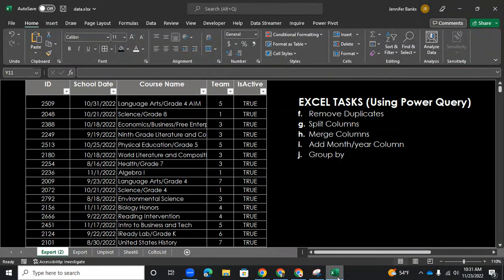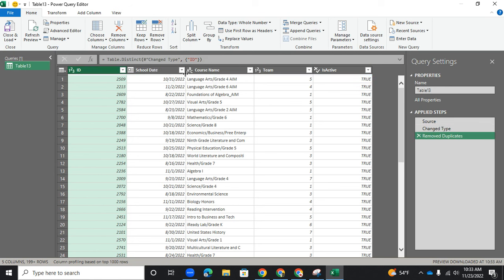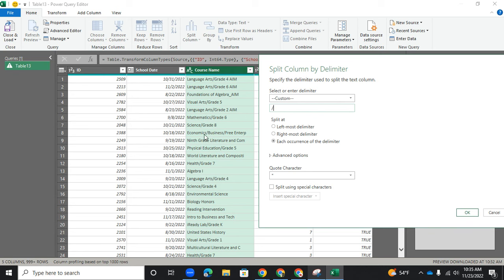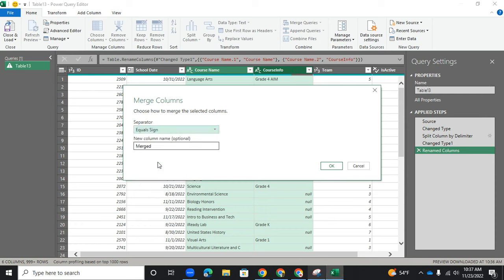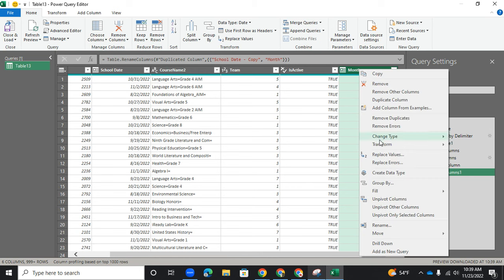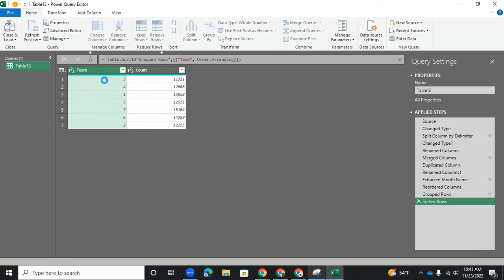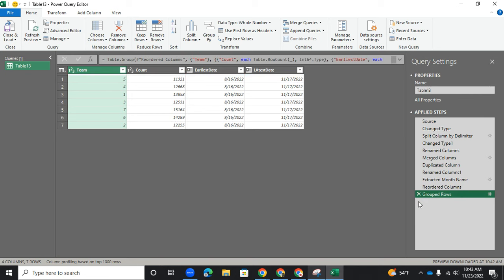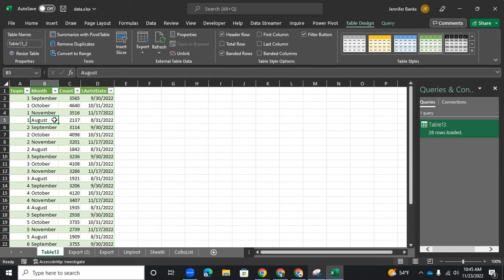Duplicates, Split & Merge Columns, Add Month or Year Column, Group by in EXCEL (Using Power Query)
Remove Duplicates, Split Columns, Merge Columns, Add Month or Year Column, Group by in EXCEL (Using Power Query)